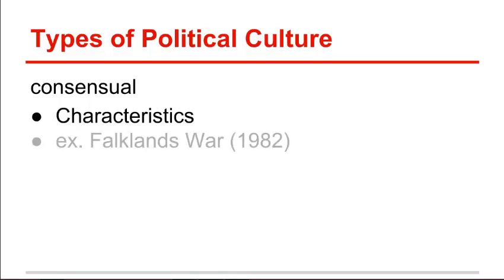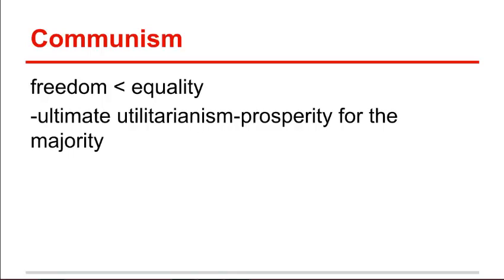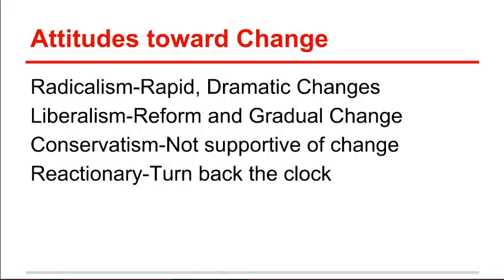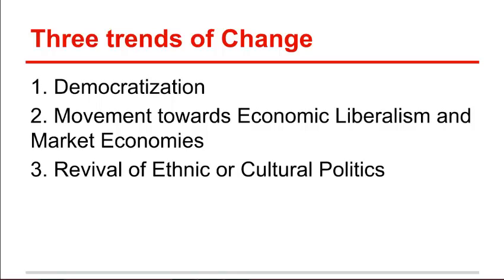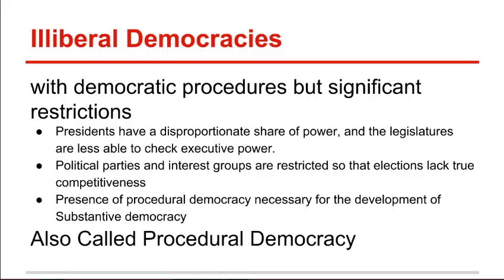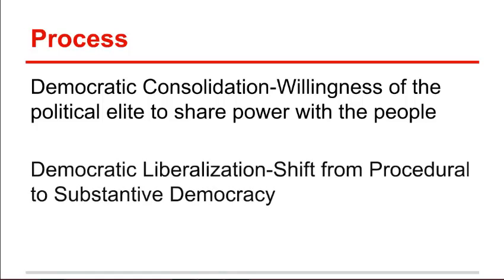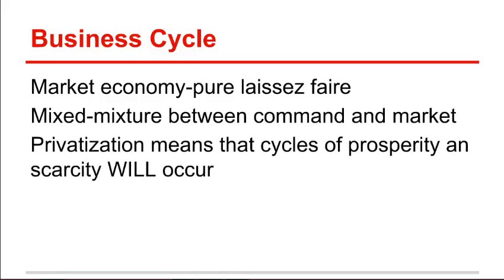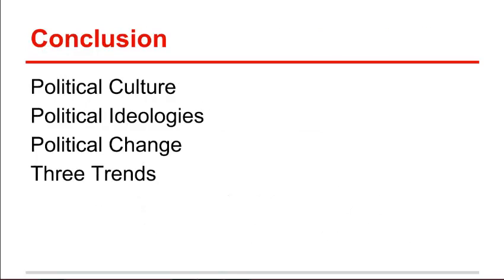Intro to Comparative Government: Political and Economic Change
Today we will discuss the types of political change as well as political ideologies, reactions, and global trends to change